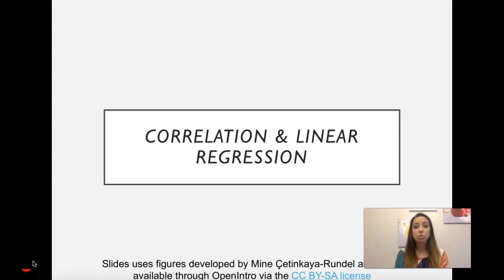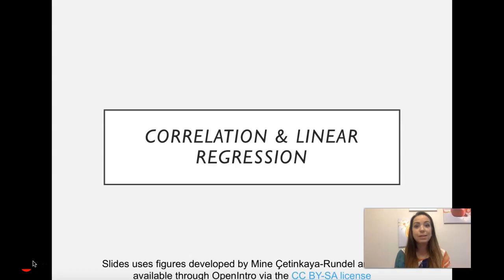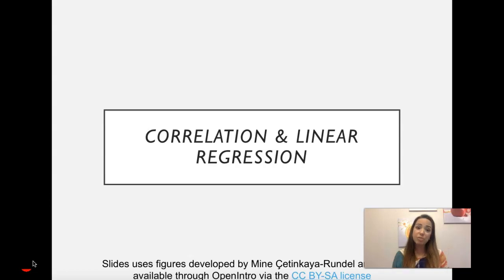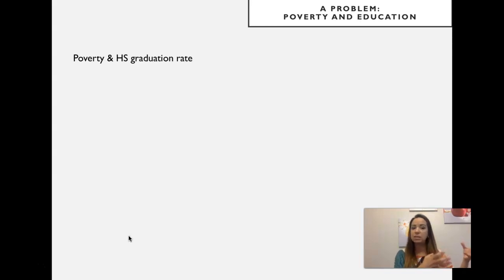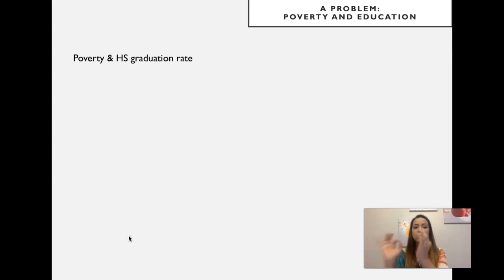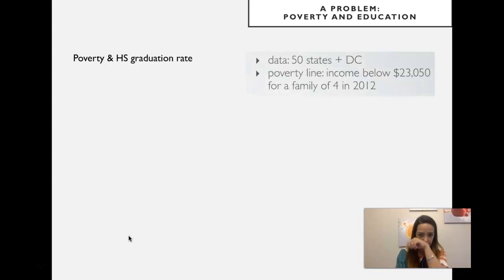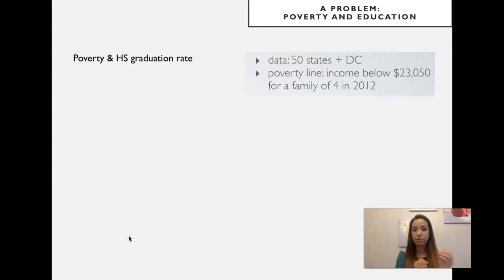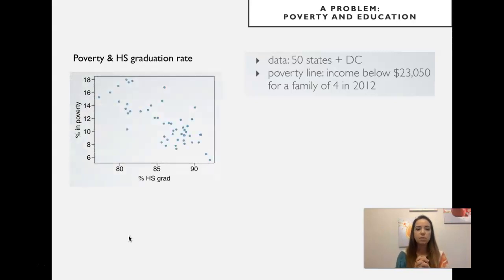Graduate Statistics: Week 12 - Video Lecture 1